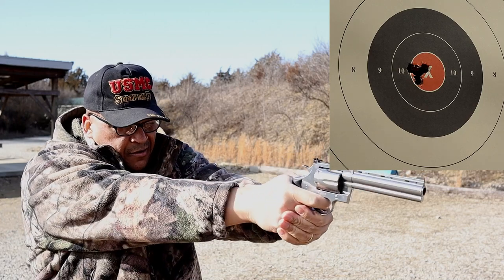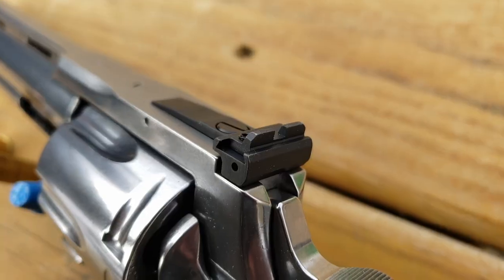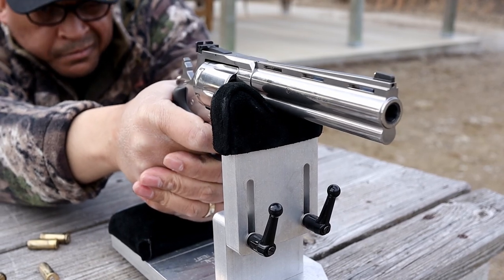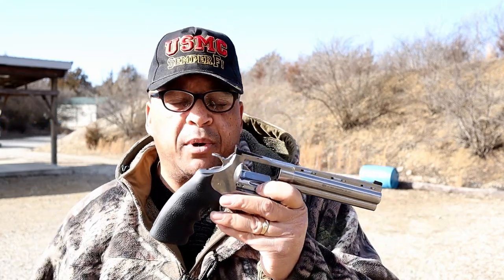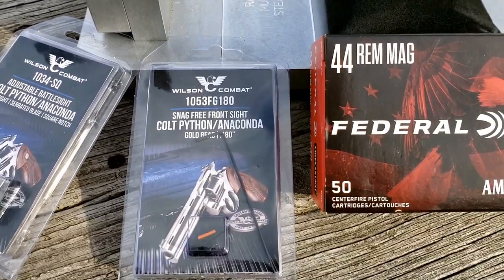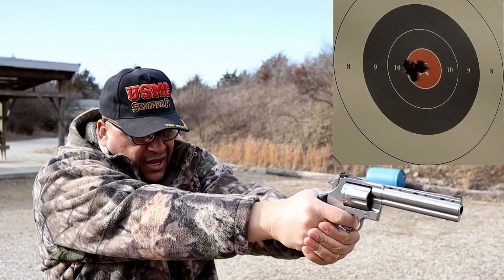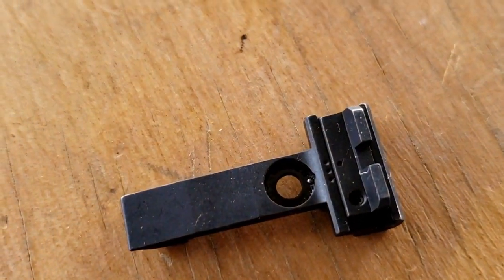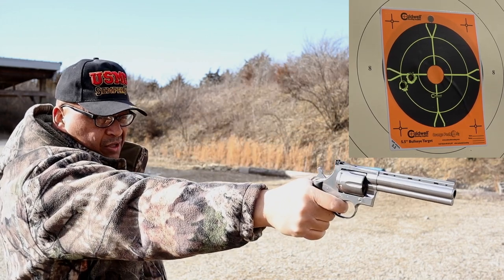Colt Anaconda Bill Wilson Public Apology: Wilson Combat Adjustable Battle Sight